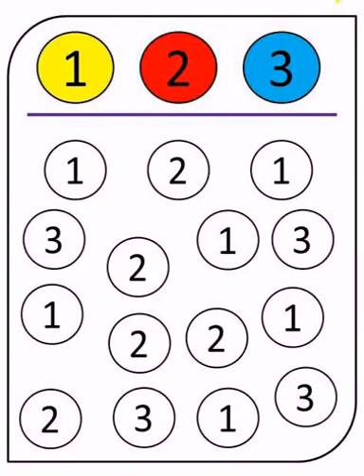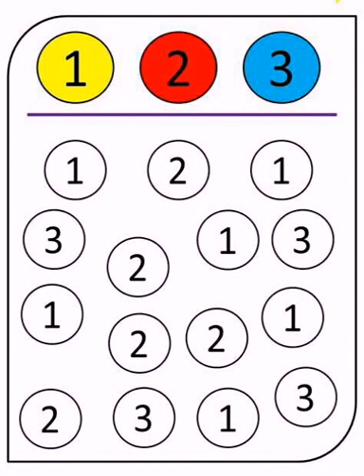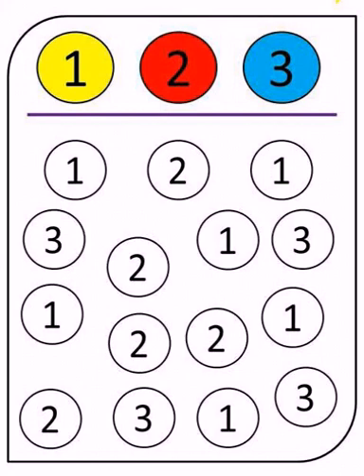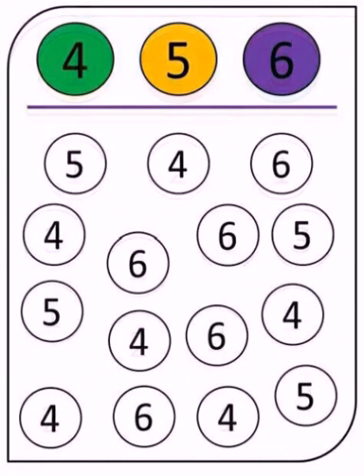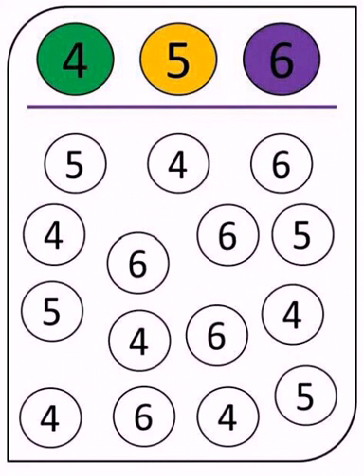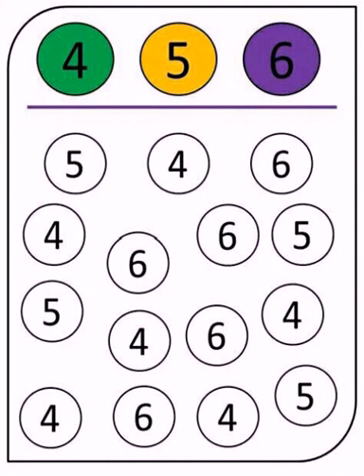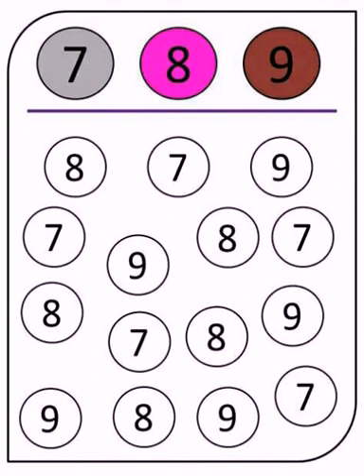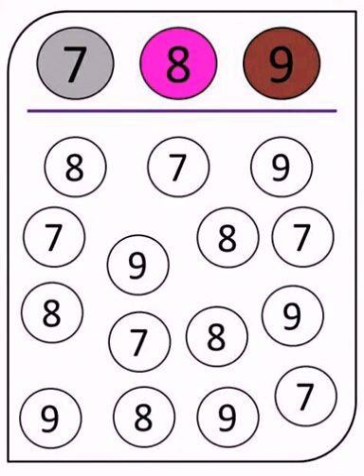Maths: Colour the numbers accordingly